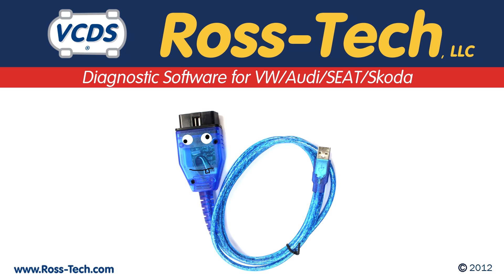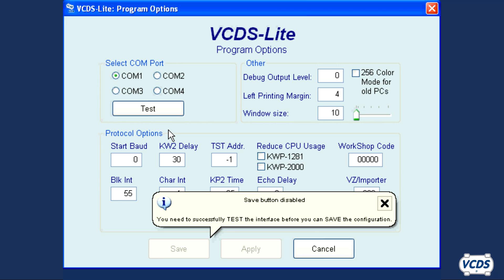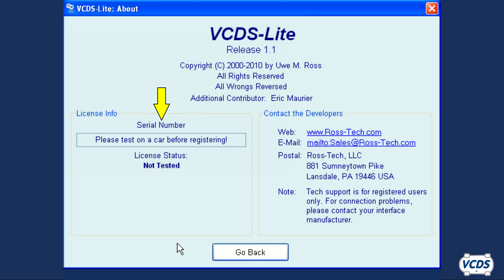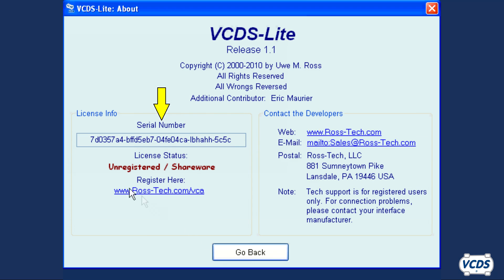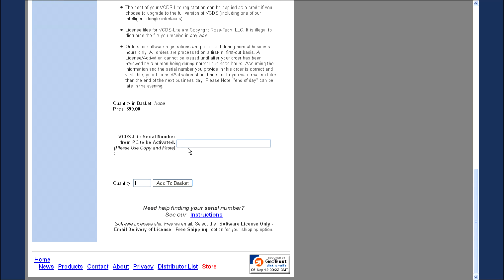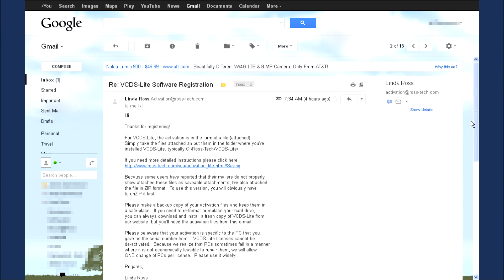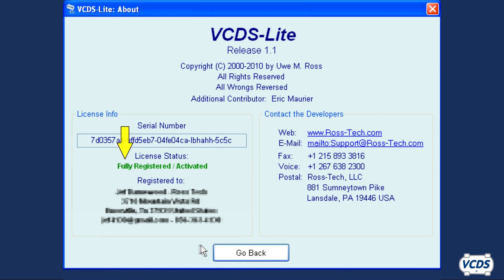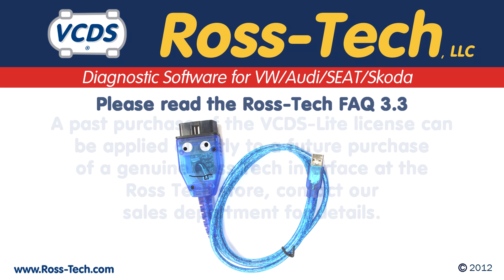How to install and register VCDS-Lite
This video show the insulation and set up VCDS-Lite, as well as how to purchase the full version of VCDS-Lite.

If you have any problems with a 3rd party interface, contact the vendor you purchased it from for support.